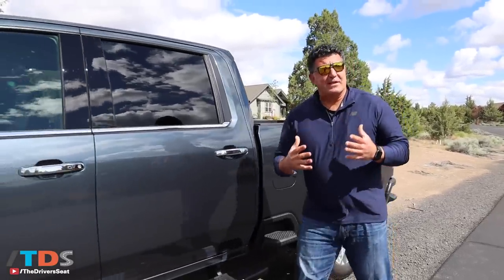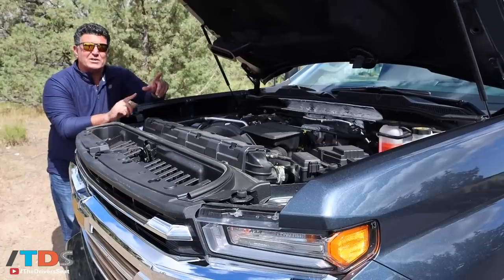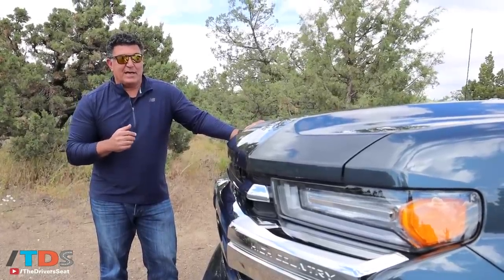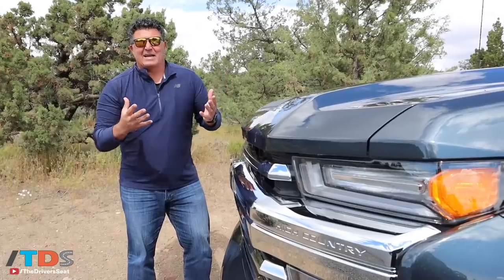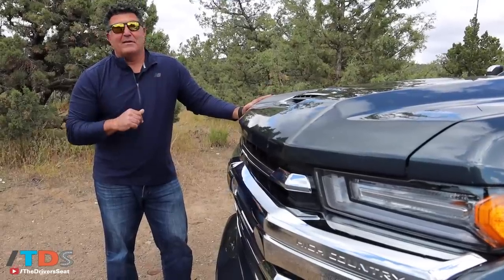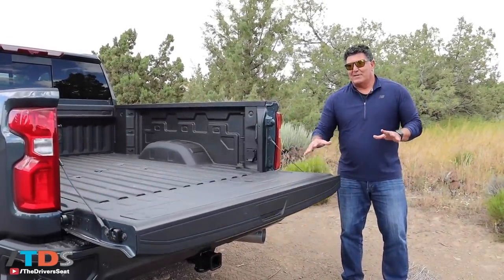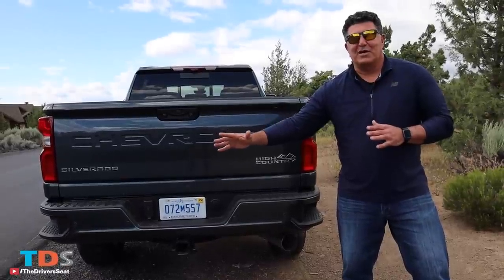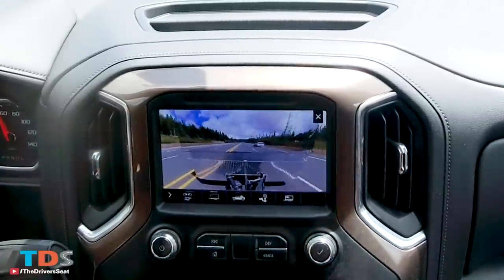2020 Chevy Silverado 2500HD - First Drive & Review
Bragging rights among the BIG 3 are now being settled in front of heavy loads and trailers and nobody does it better than the all-new Chevy Silverado 2500HD.